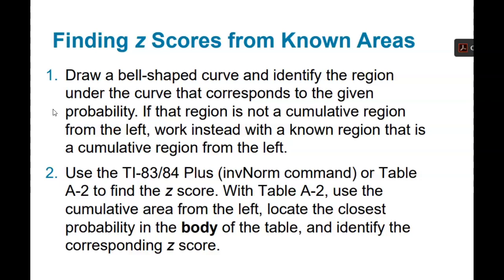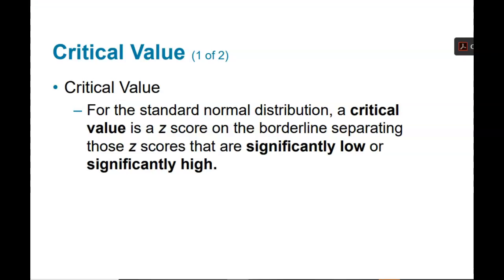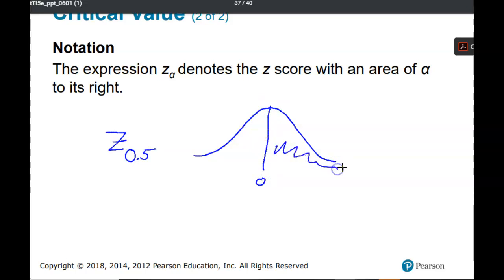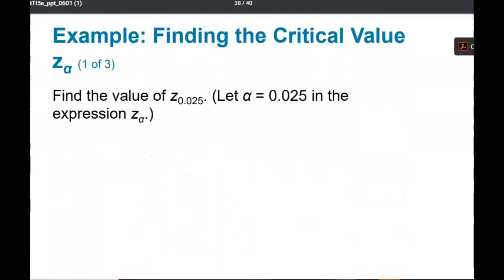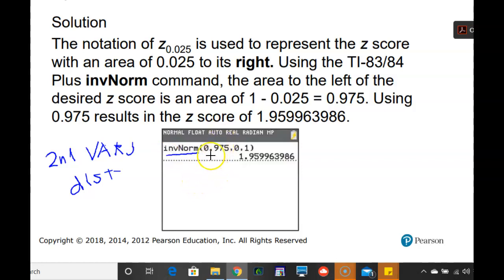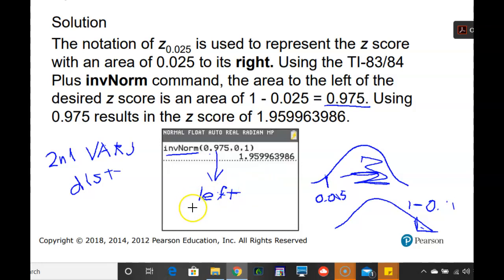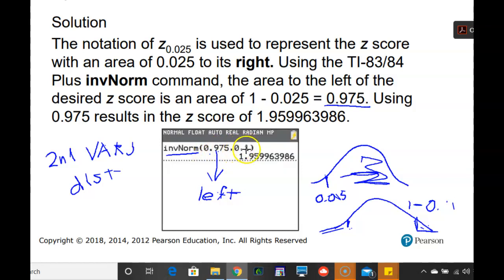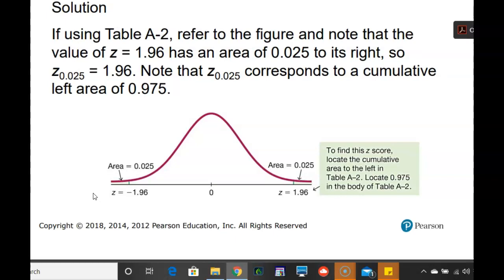find z from area